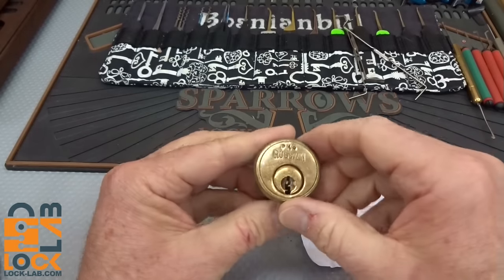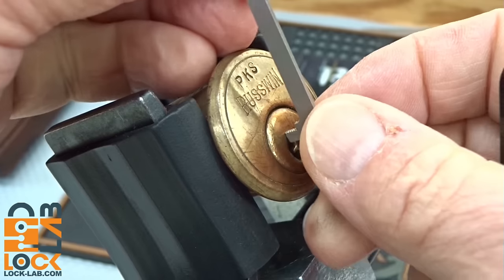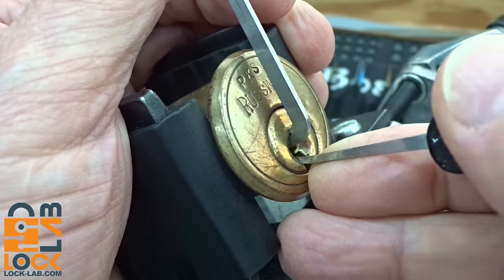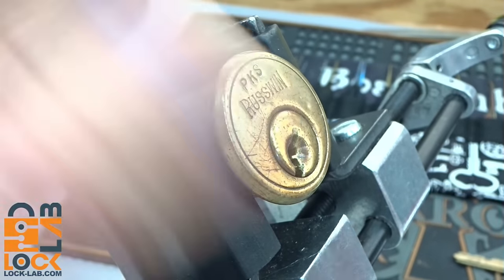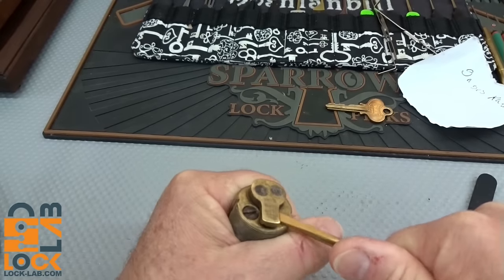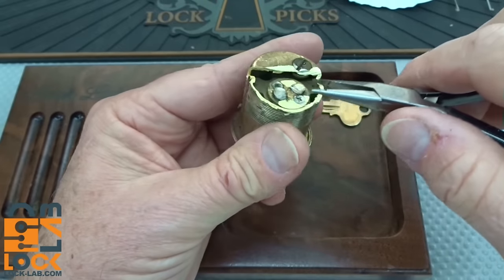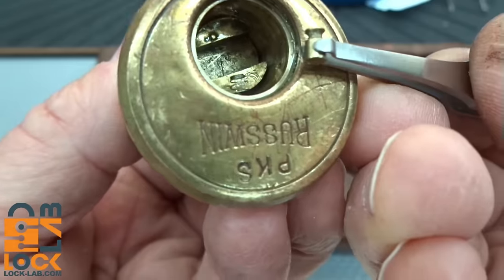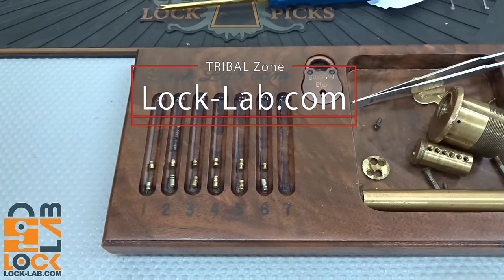(947) Challenge: Gage Rage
This challenge lock is from Gage and he calls it "Rage".  I don't know about THAT but I'd give it credit for a lot of frustration...

Outro Music